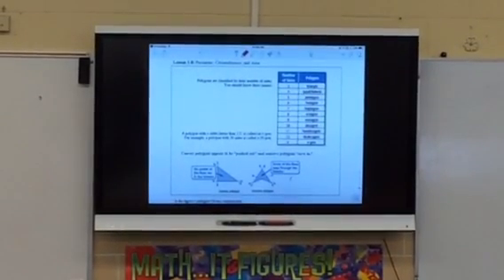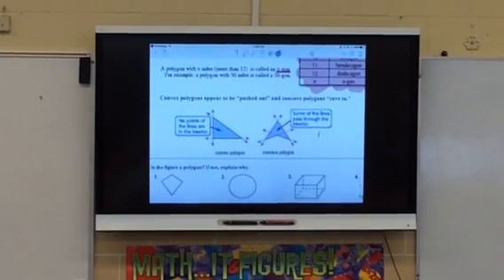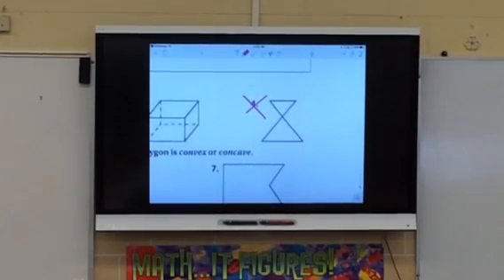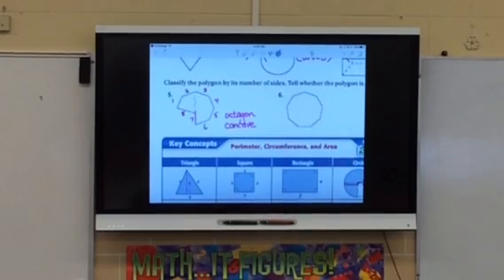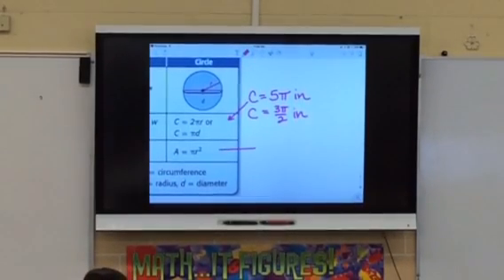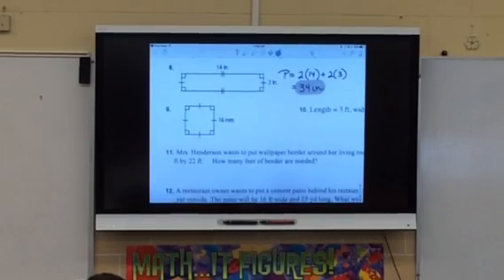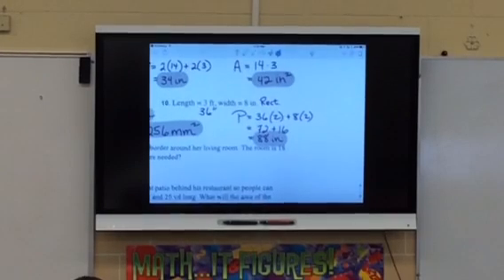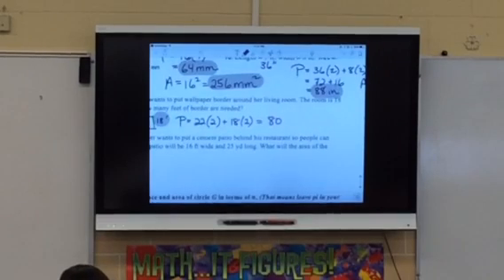Lesson 1-8 part 1 Geometry Pearson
Polygons, perimeter, and area